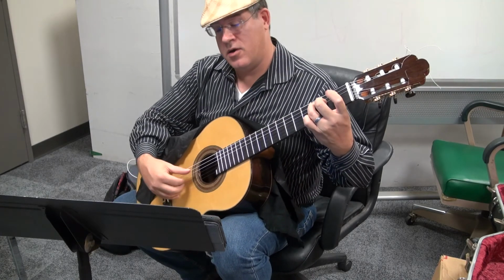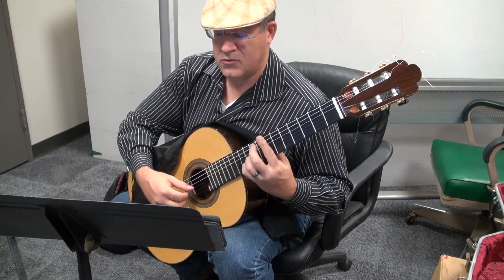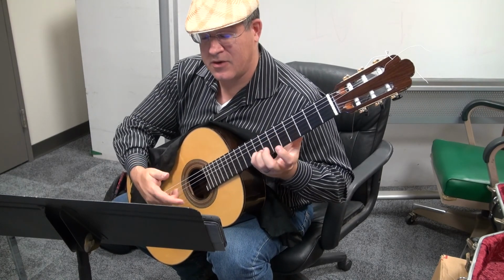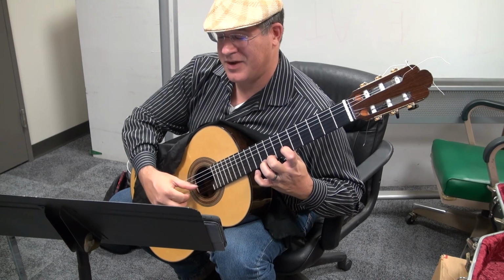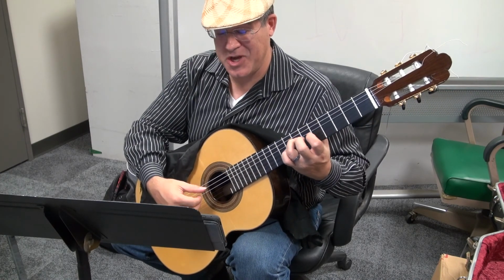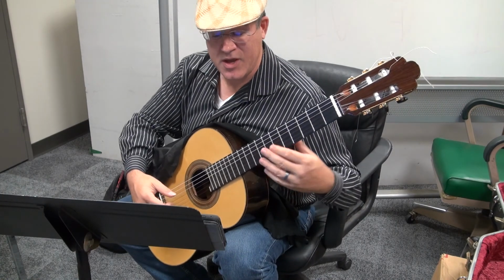Tutorial 1 on Piazzolla's Cafe 1930 Guitar Part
This is a beautiful work that needs focus on the connection of voices and ligatures.  This work is primarily focused on the guitar part.